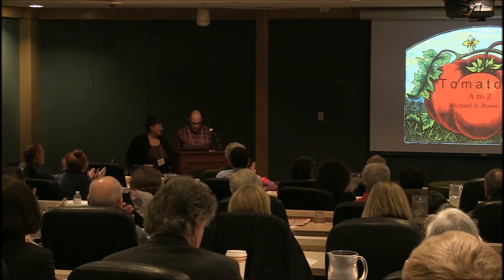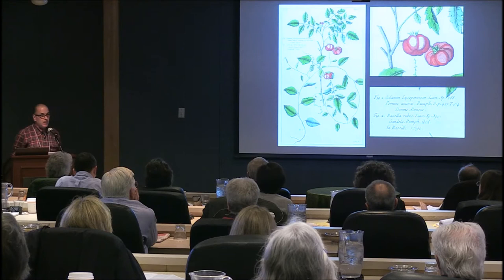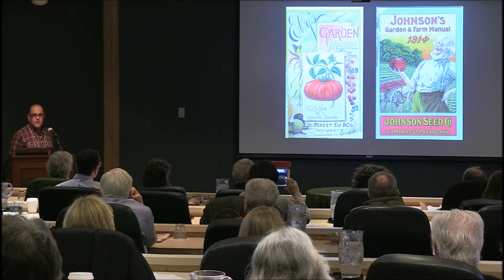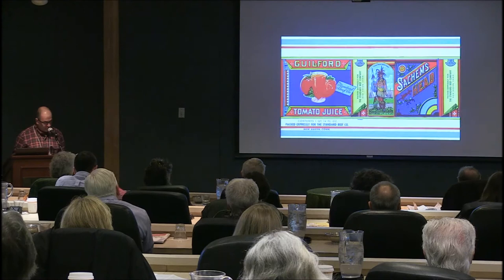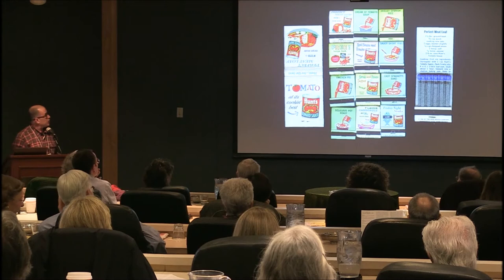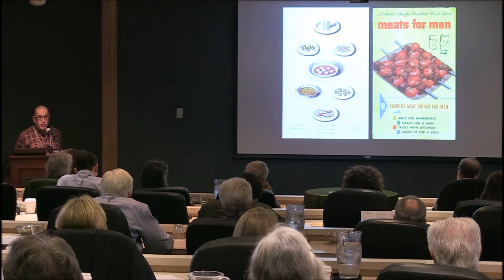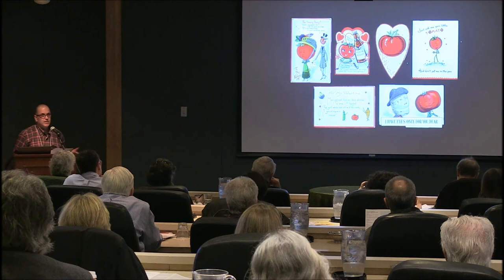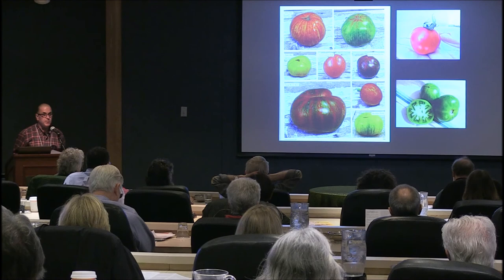"Tomatos: A to Z" Michael Russo